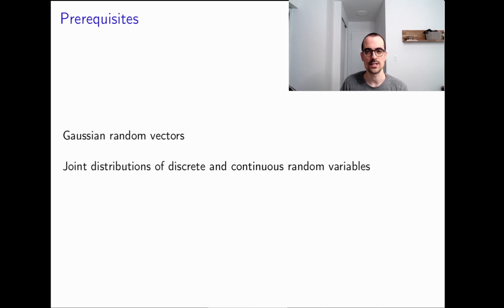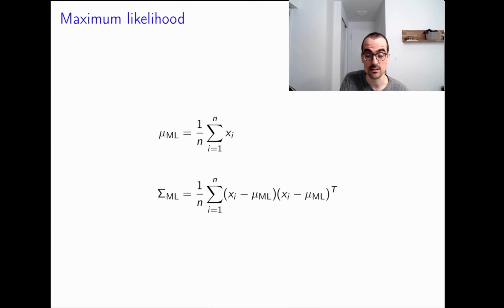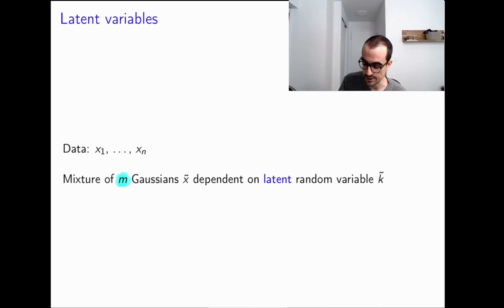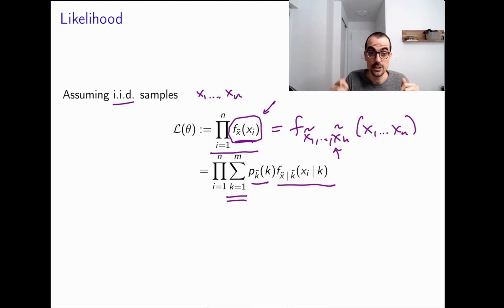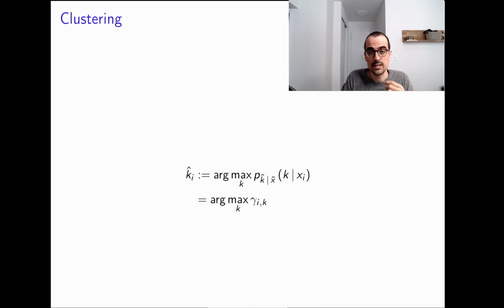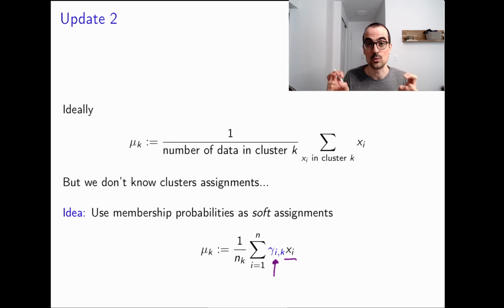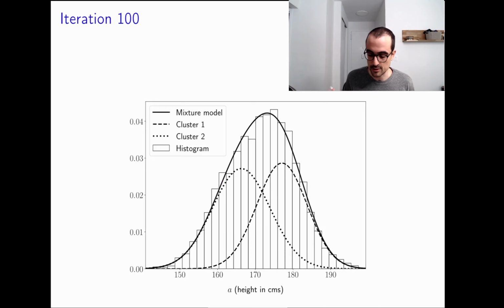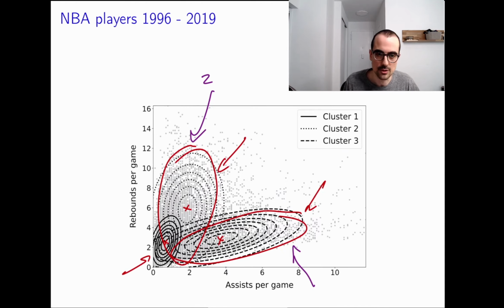Clustering Via Gaussian Mixture Models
We explain how to fit a Gaussian mixture model to data using the expectation-maximization algorithm, and show examples on two real-world datasets.